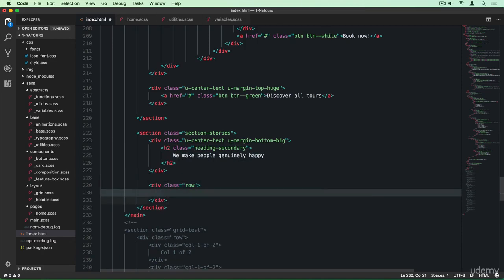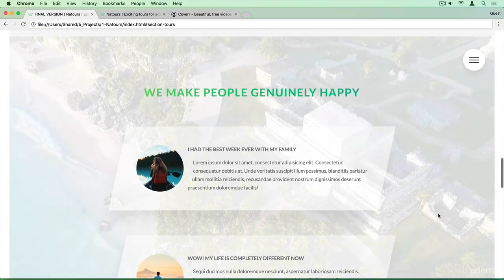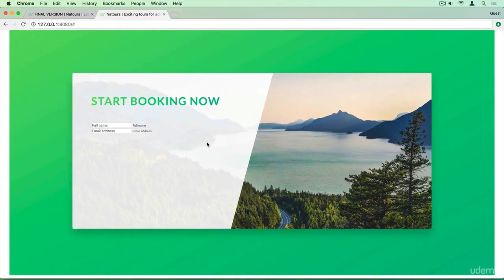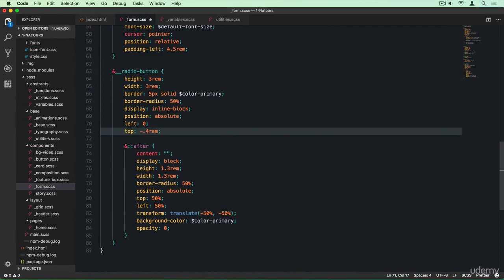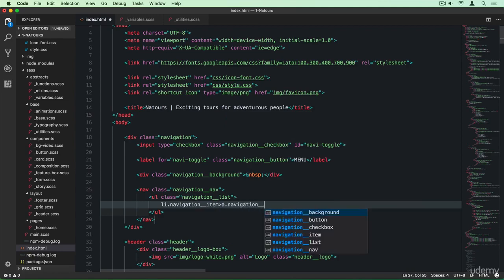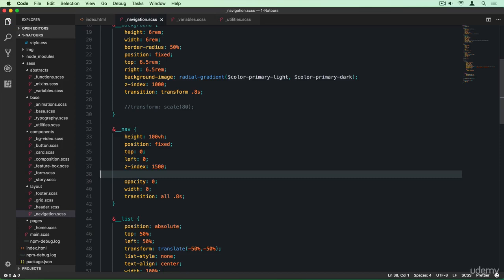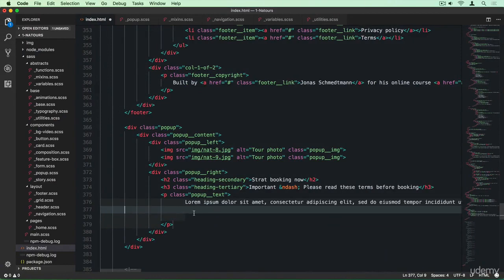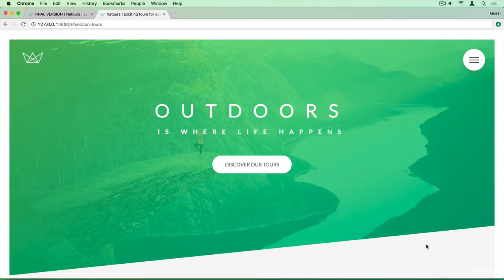SASS Part 4 - 03